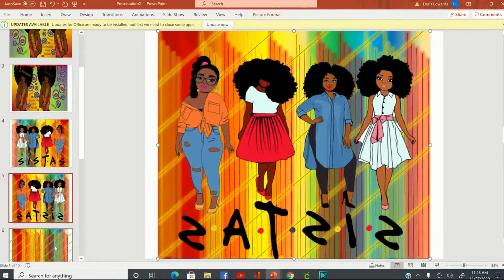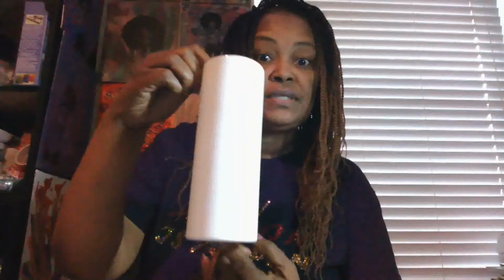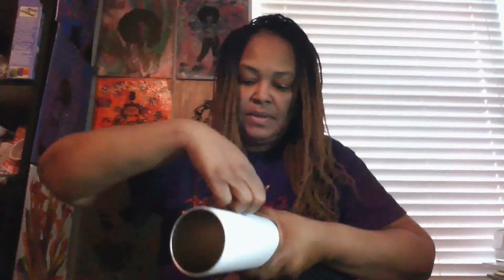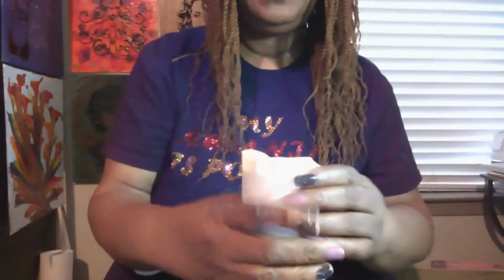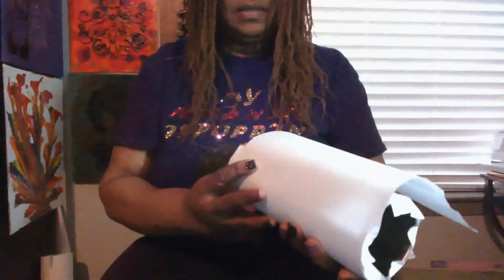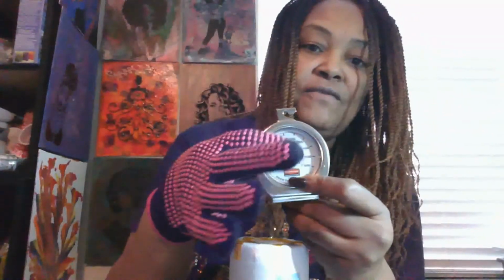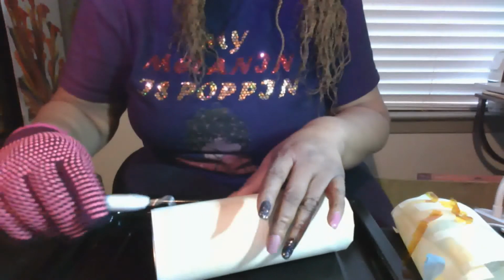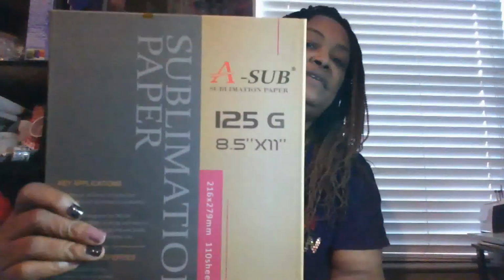Skinny Tumbler Sublimation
In this tutorial, I walk you through how I apply my design to my skinny tumbler for sublimation.